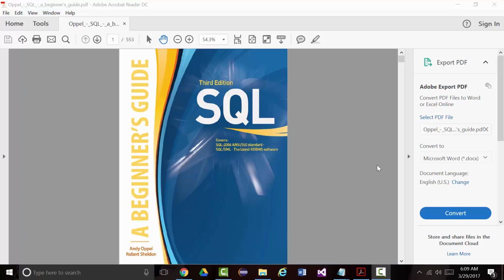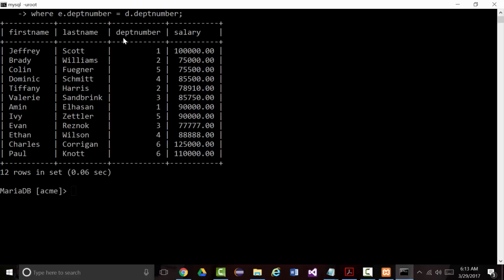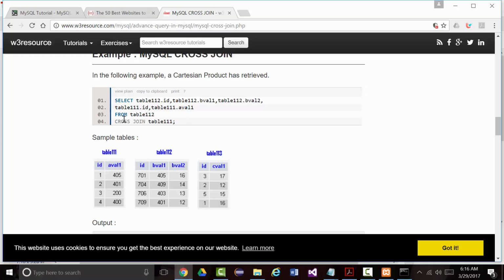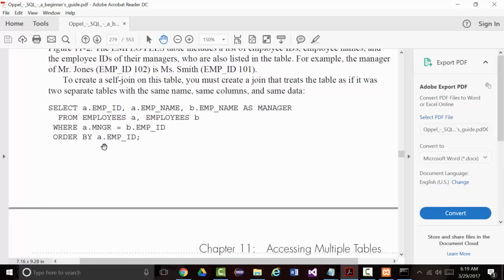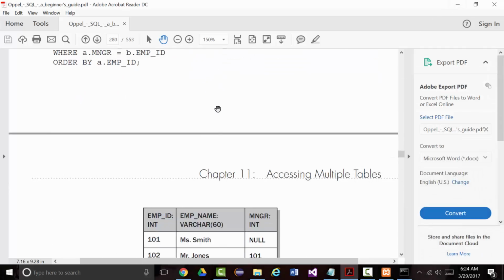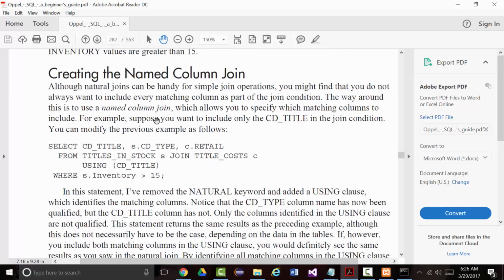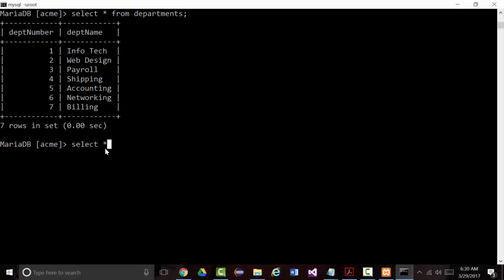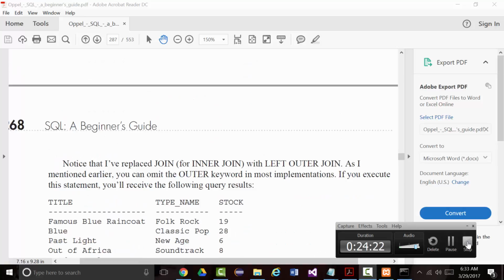Lecture31 - The Beginners Guide To SQL Third Edition - Chapter11 - Part03